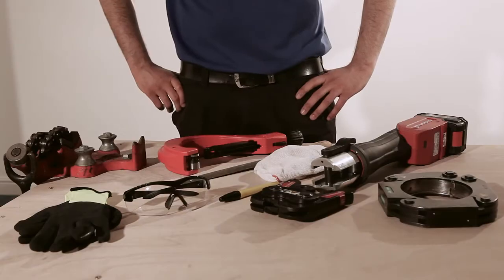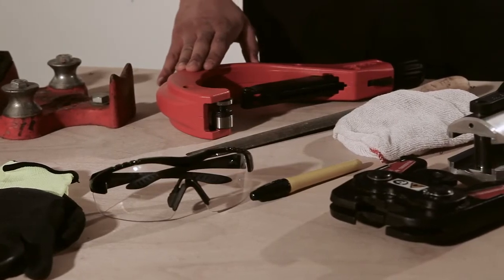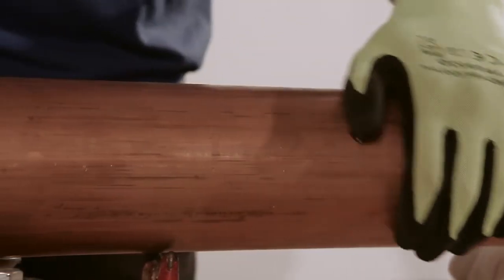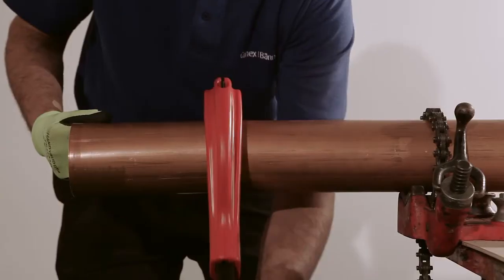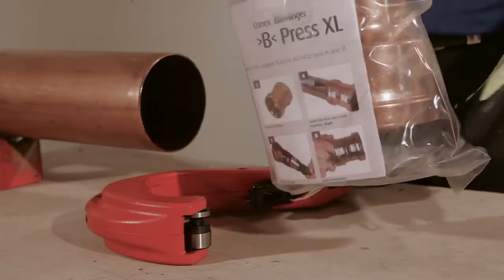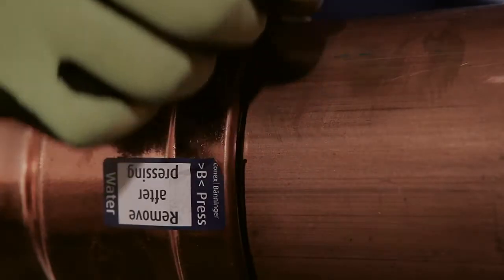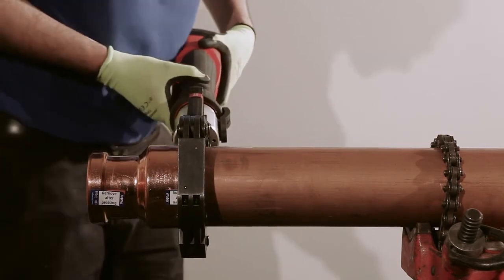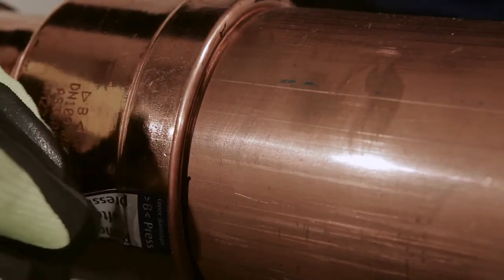B Press XL | Fitting Procedure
Conex Bänninger specialises in providing the best plumbing fittings and accessories across the globe by offering innovative and versatile jointing solutions.

Since 1909 Conex Bänninger has produced over 10 billion copper fittings alone and has built its reputation for quality manufacturing, backed by first-class customer service and unrivalled expertise.

Passionate about excellence, Conex Bänninger is a byword for quality in the domestic, commercial, industrial, air conditioning and refrigeration markets worldwide.